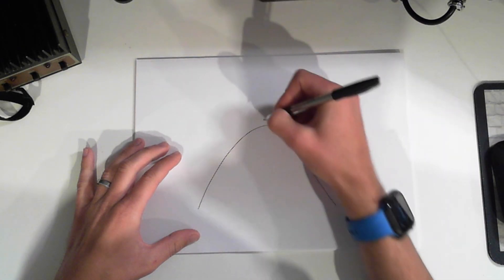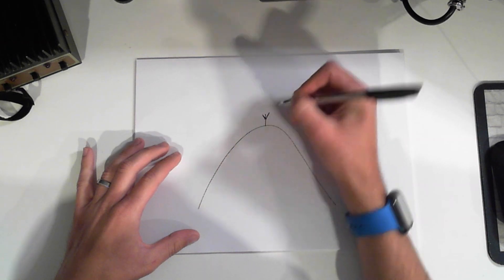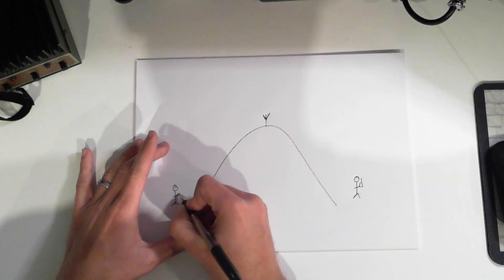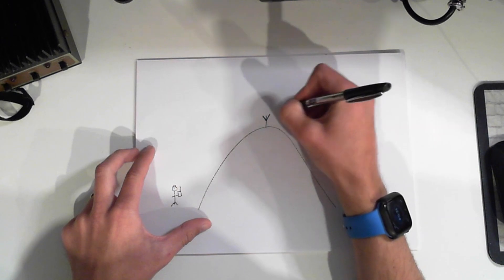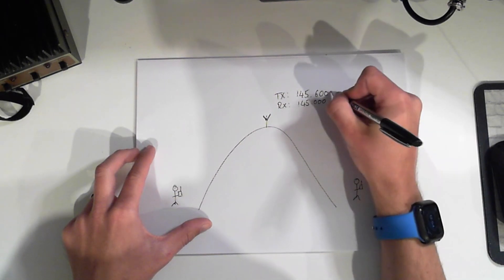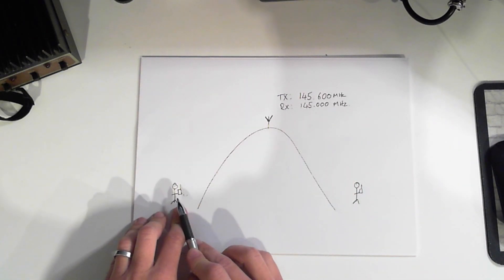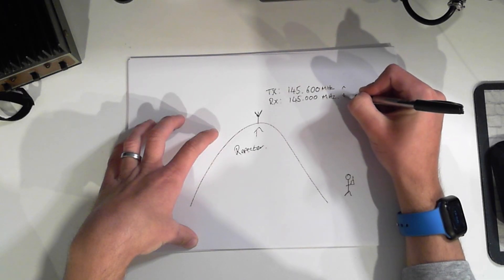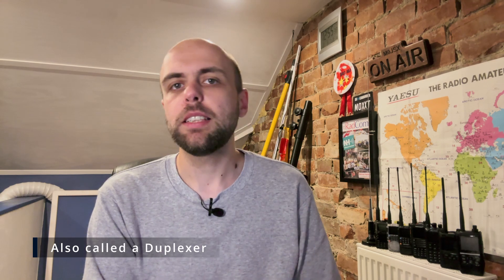Crossband Repeat. What, when and why?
Cross band repeaters are built into many VHF/UHF mobile transceivers. What is it, and when might you use it?